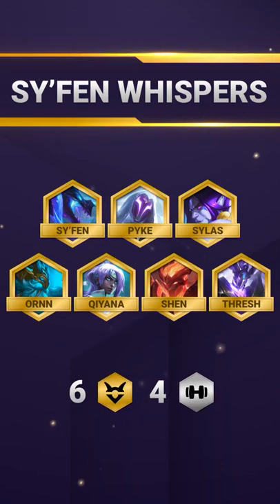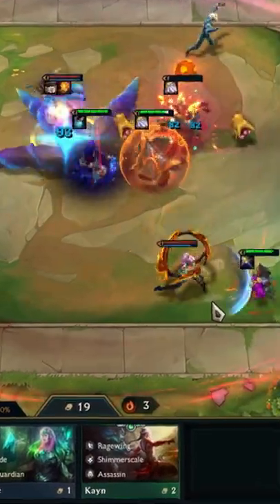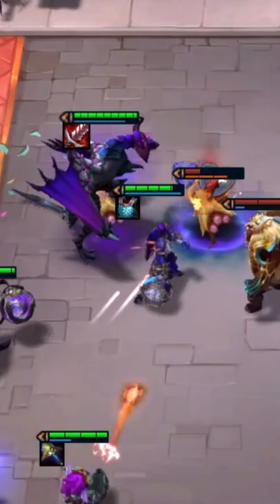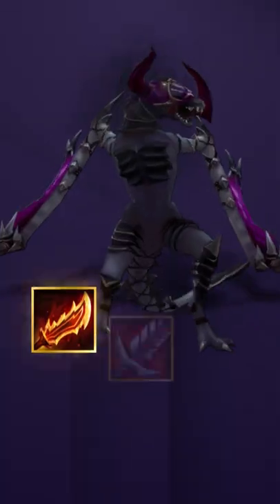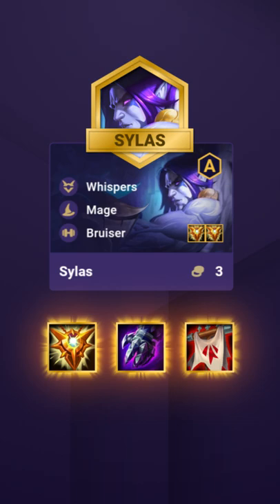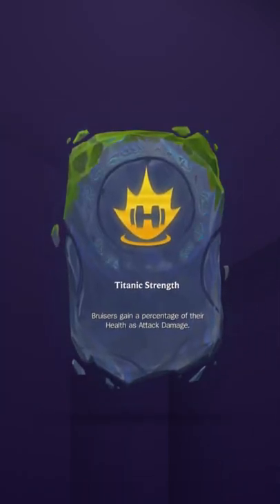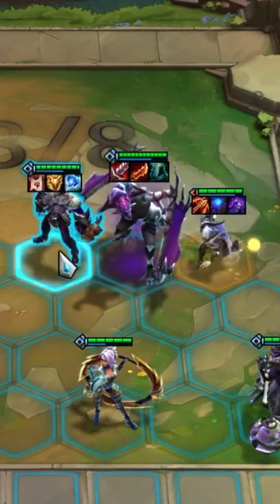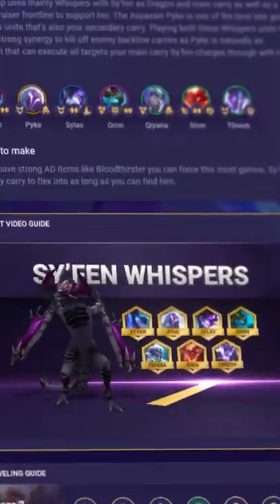HOW TO Play: Sy‘fen Whispers 🤫 | Patch 12.12c - TFT